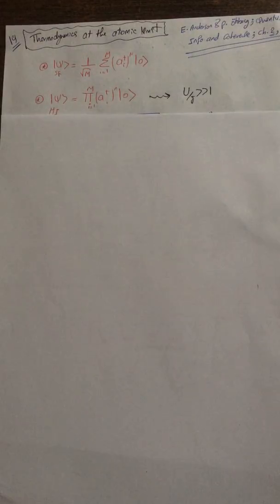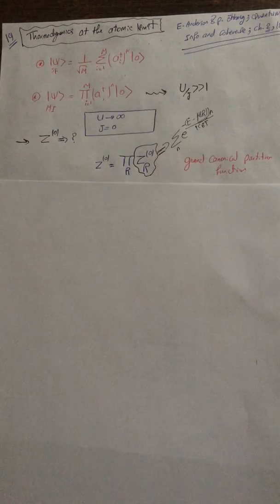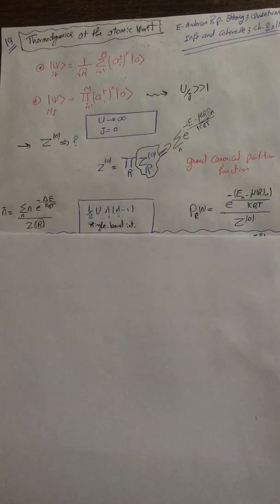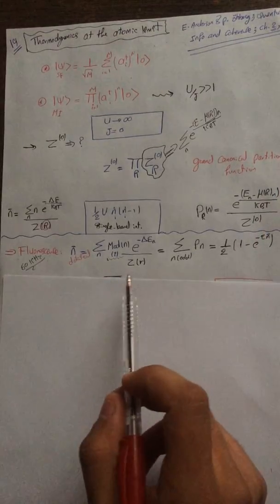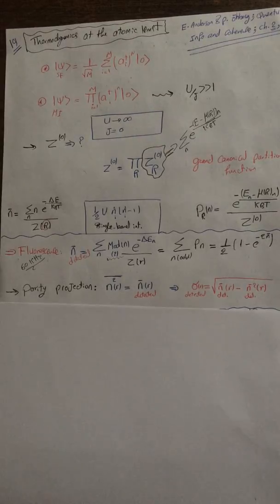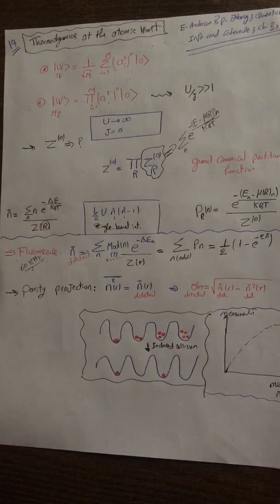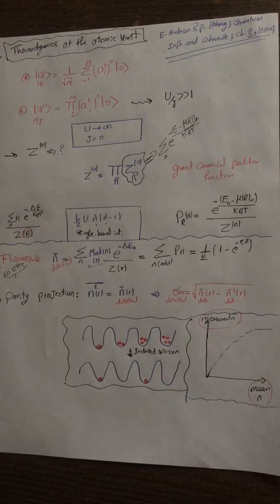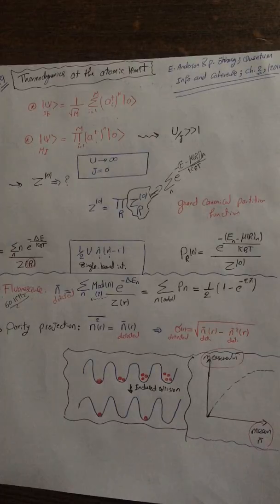19. Thermodynamics at the Atomic Limit